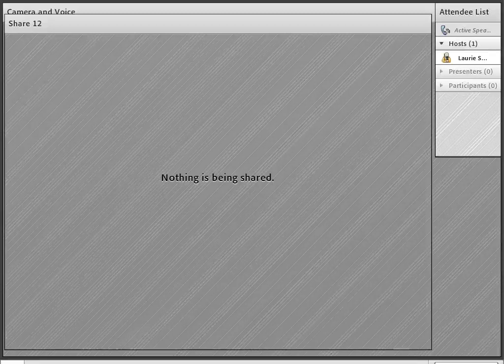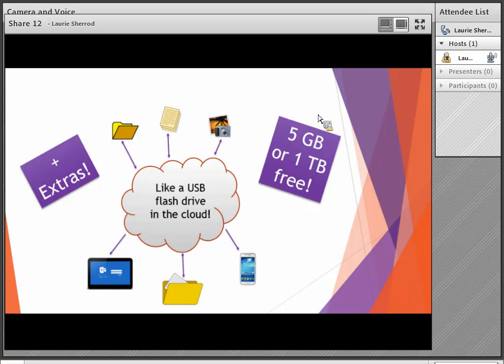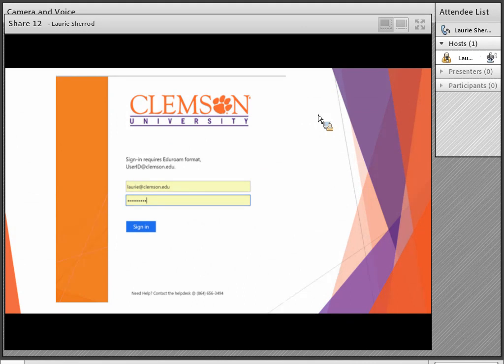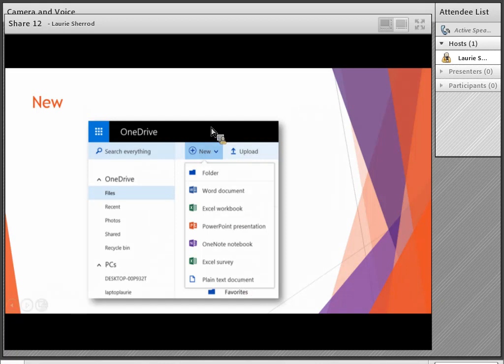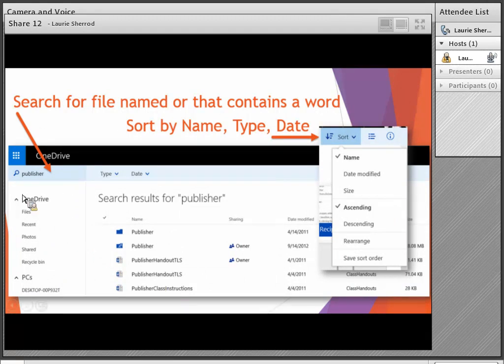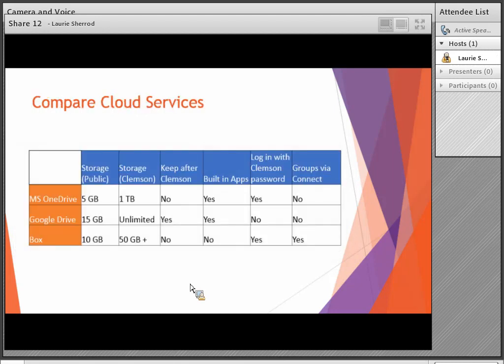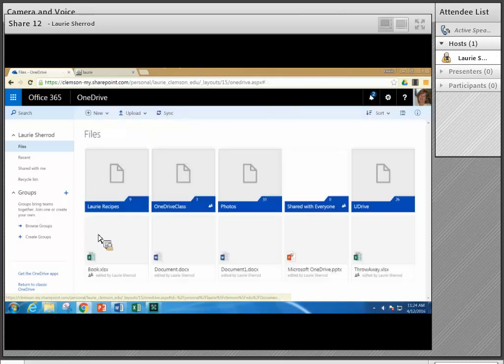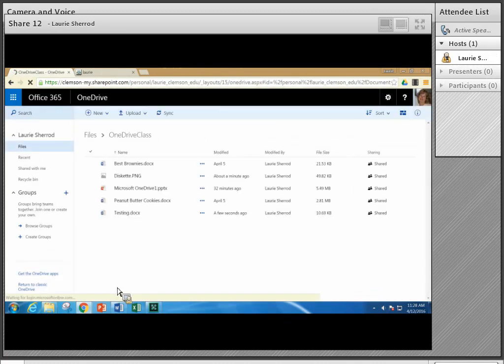How to use OneDrive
Presentation on how to use OneDrive for Clemson users. (Practice session for presentation - but same material was covered.)   to donate. for slides used and more. This is an older version of OneDrive, but there are many similar features in the current version.